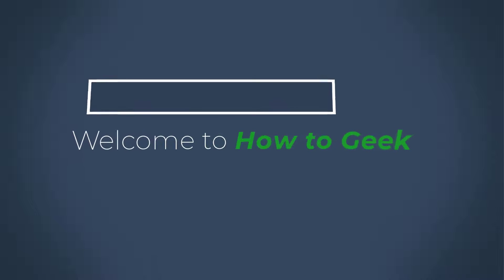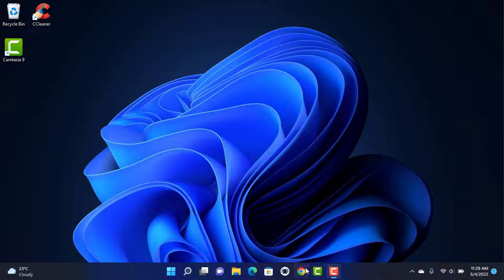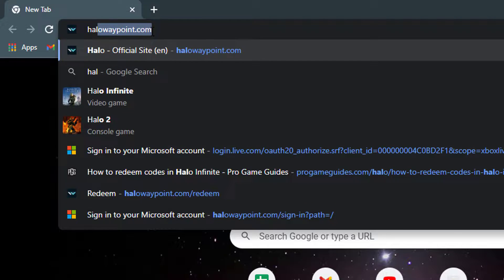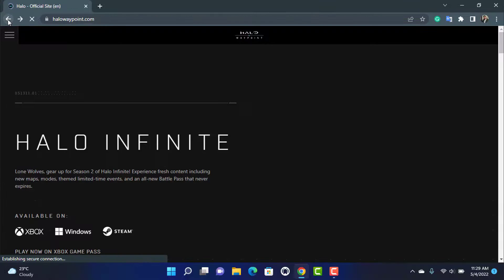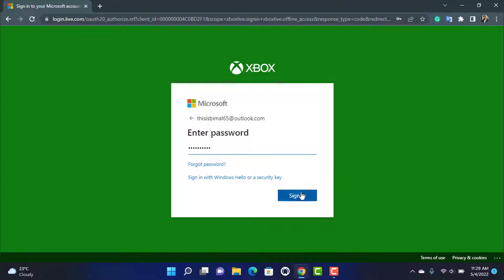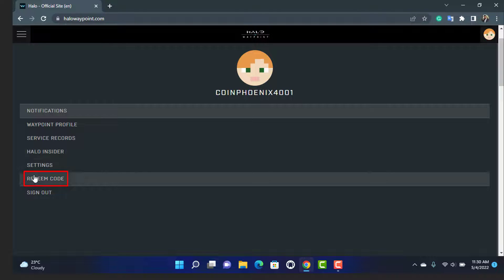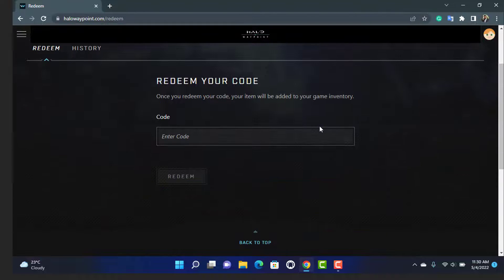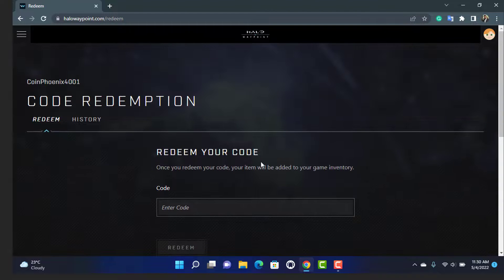How to Redeem Halo Infinite Codes on Xbox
In this tutorial video, I will quickly guide you on how you can redeem your Halo Infinite Codes.

Step 1: Open your browser and head over to halowaypoint.com
Step 2: Log in to your Microsoft Xbox gaming account
Step 3: On the top right-hand side, click on your profile icon
Step 4: In the menu that pops up, select Redeem at the final option
Step 5: Enter your Redeem Code and click on Redeem once done.
You will have successfully redeemed your Halo Infinite codes.

0:00 Introduction
0:33 Browser and Navigation
1:16 Guide to Redeem Halo Infinite Codes
1:54 Enter Redeem Code
2:30 Outro: Final Verdict